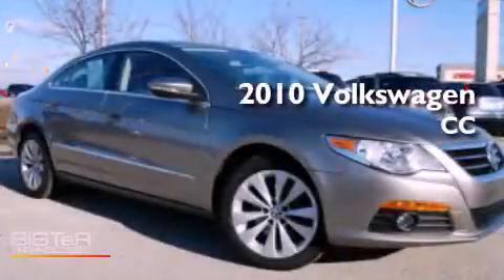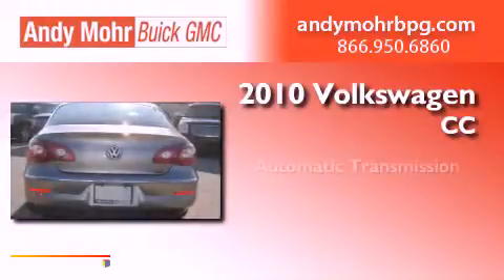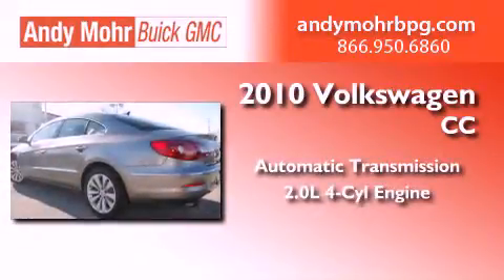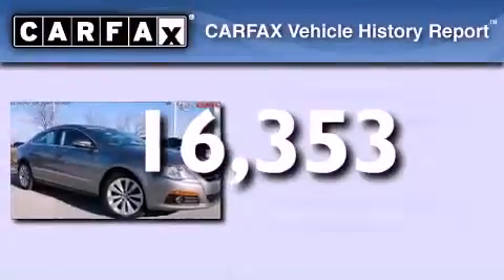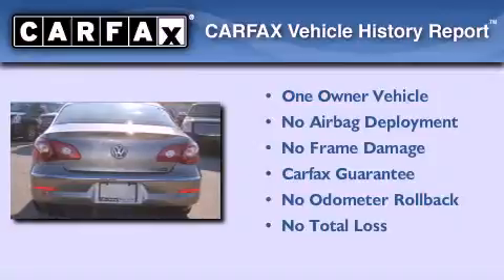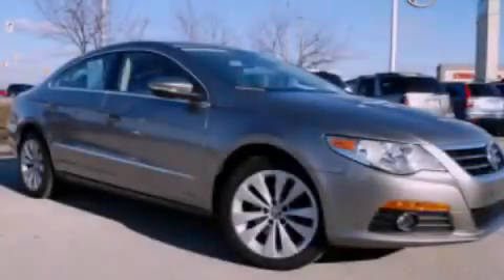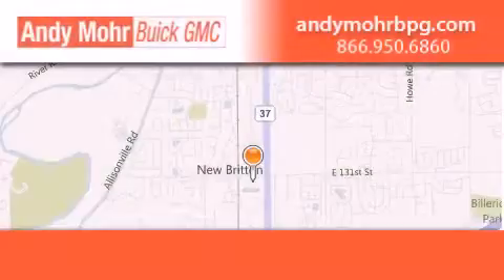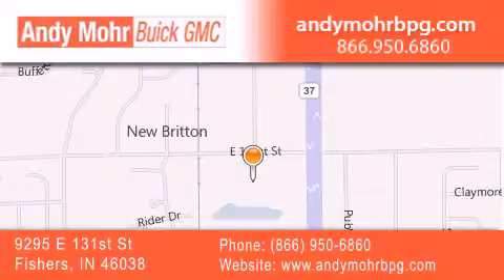2010 Volkswagen CC Indianapolis IN 46038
Year : 2010
 Make : Volkswagen
 Model : CC
 Engine : 2.0L I4 16V GDI DOHC Turbo
 Trans . : 6-Speed Automatic with Auto-Shift
 Exterior : Mocha Brown Metallic
 Miles : 16,353
 Interior : Beige
 Stock : G2392A

 9295 E. 131st Street